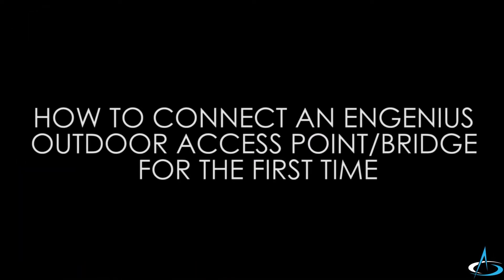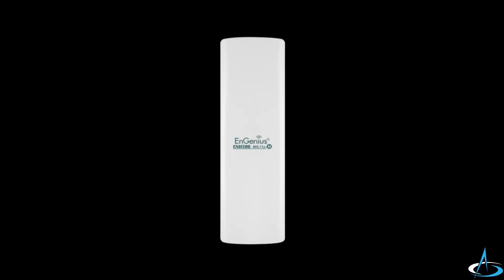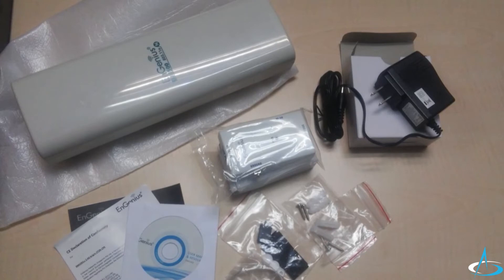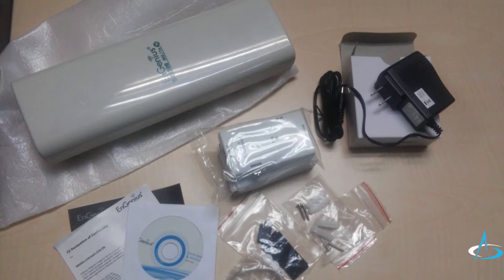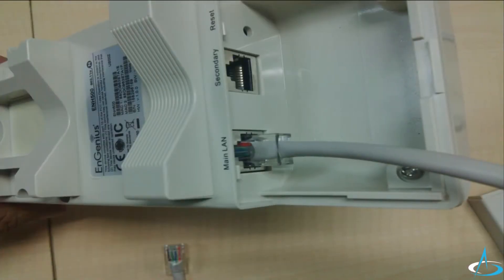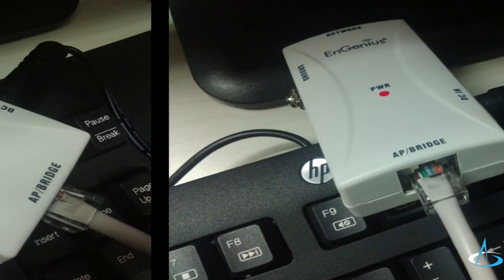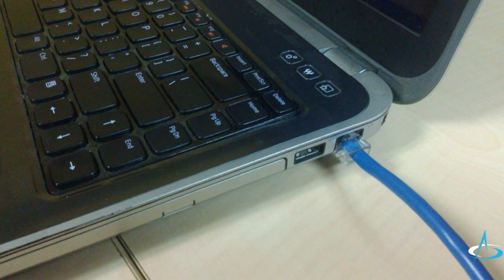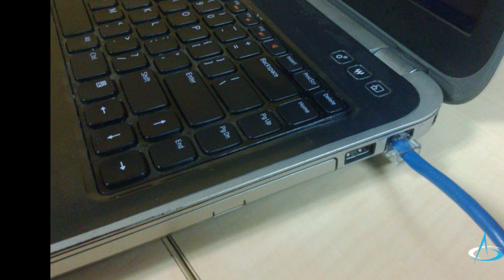IT Tips: How to connect an EnGenius Outdoor Access Point or Bridge for the first time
Use one side of first ethernet cable connect Main LAN of ENH500 and the other side connect to AP / BRIDGE of PoE injector. Use second ethernet connect NETWORK port of PoE injector to ethernet port of computer.